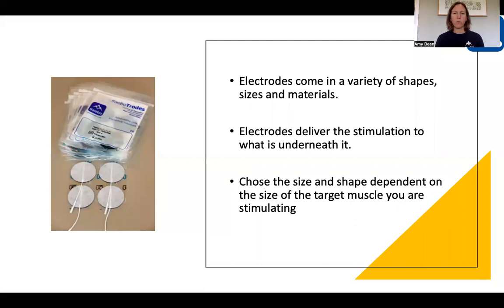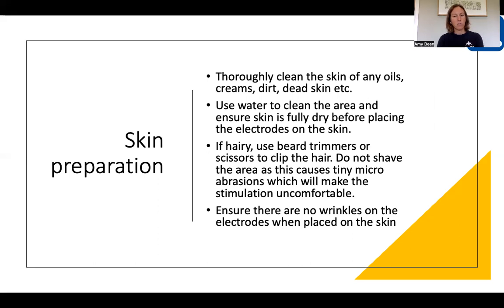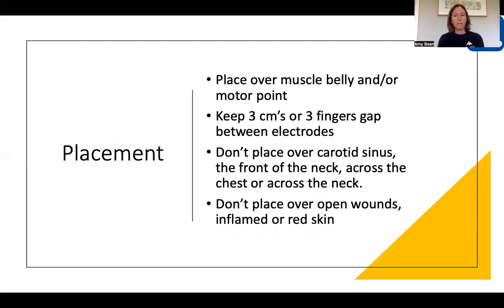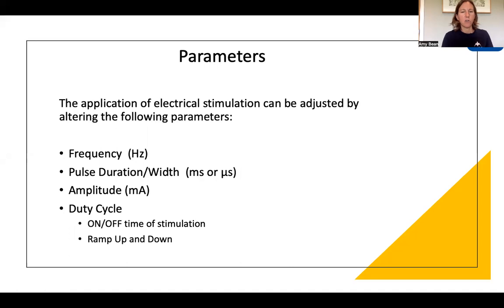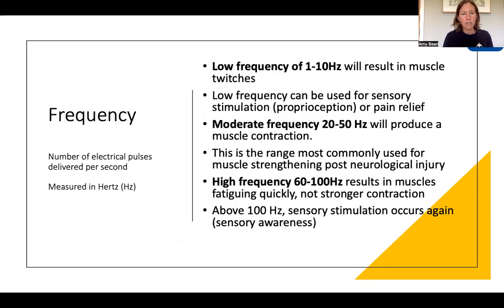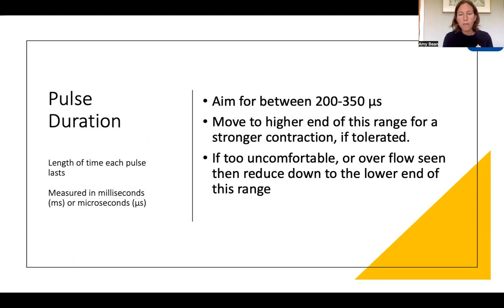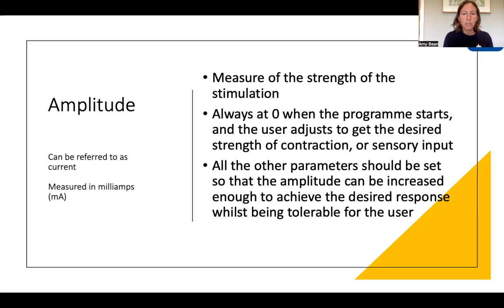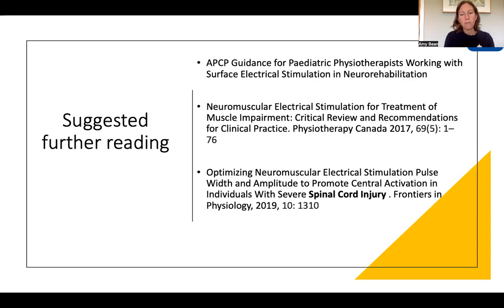Electrical Stimulation Electrodes and Parameters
Part 2 of our Saebo online training series for electrical stimulation. Designed for both medical professional and stroke survivors. Part 2 covers all things electrode related and parameters/settings.

00:00 Introduction
00:22 Electrodes : choosing the right ones for you
01:16 Skin preparation
03:18 Electrodes for sensitive skin
03:49 Correct electrode placement
06:00 Electrode Storage and care
07:35 Parameters : Intro
09:10 Frequency
11:37 Pulse Duration
13:54 Amplitude
14:56 Duty Cycle
16:55 Suggested Further Reading